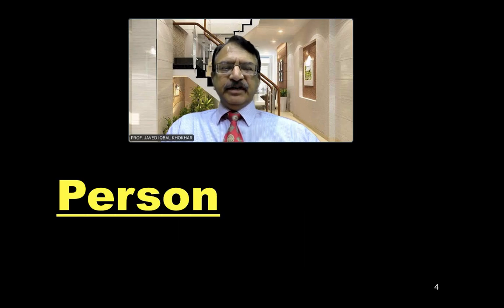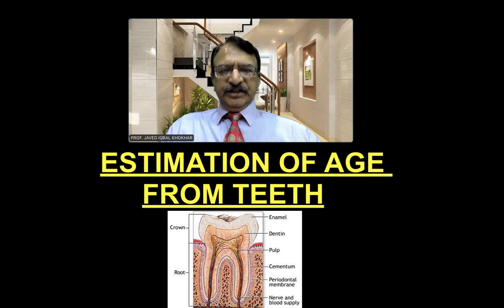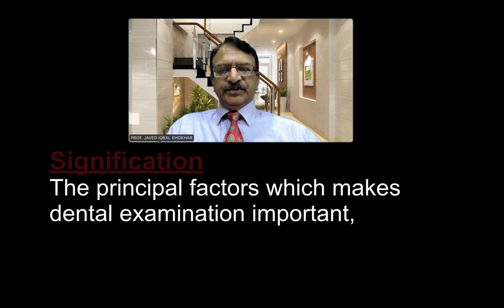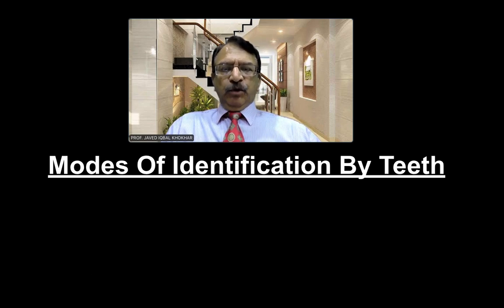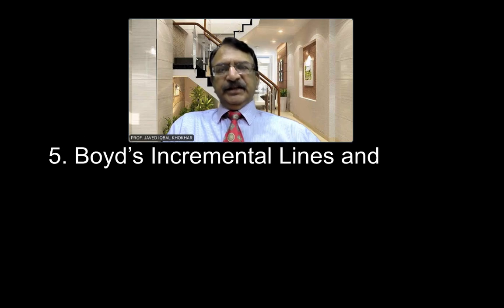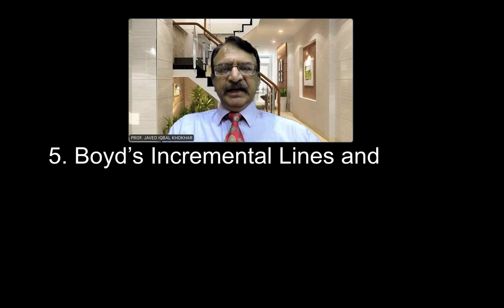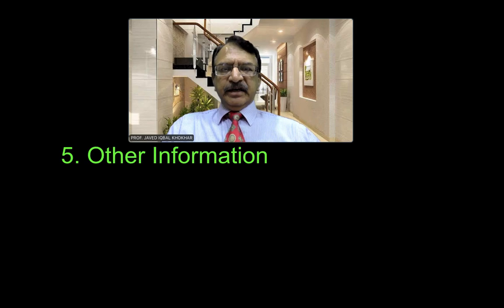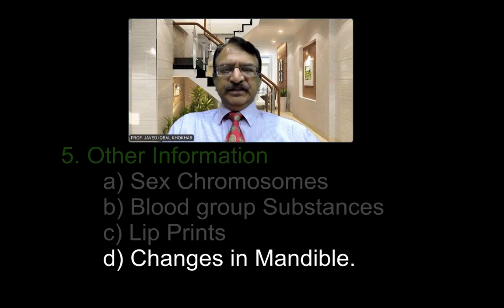19. PERSONAL IDENTITY, PARAMETERS OF AGE ESTIMATION FROM TEEHTH age-determination